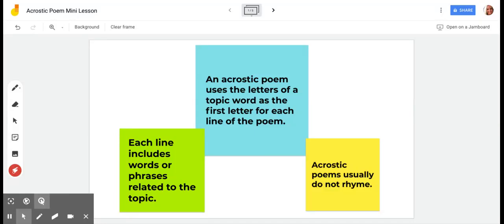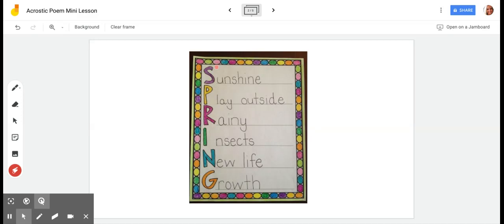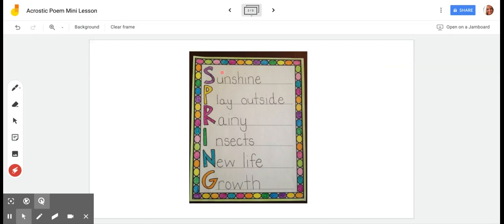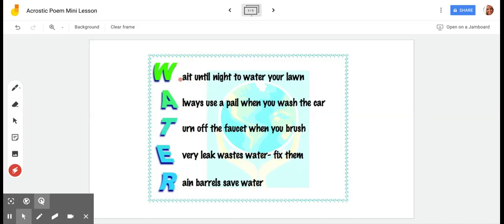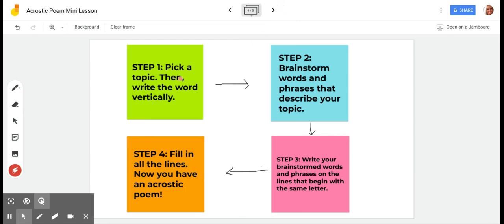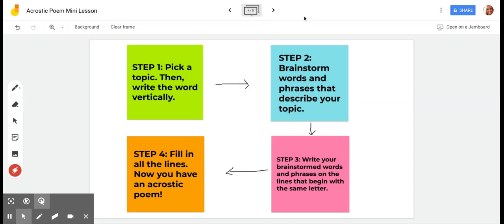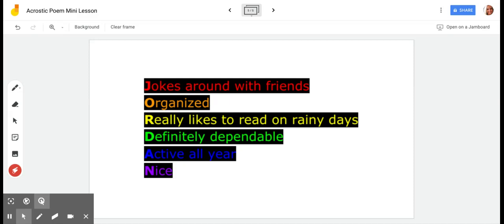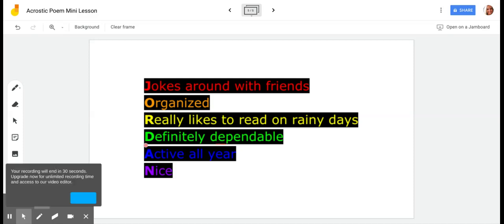Acrostic Poem Mini Lesson - Google Jamboard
Acrostic Poem Mini Lesson